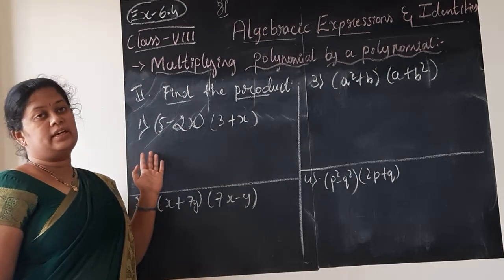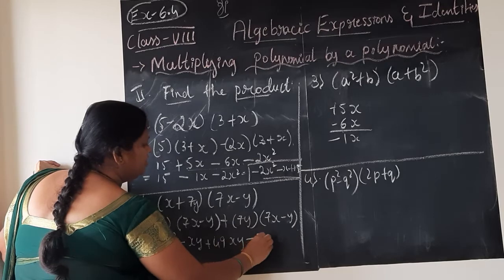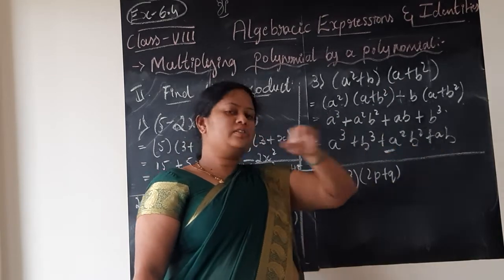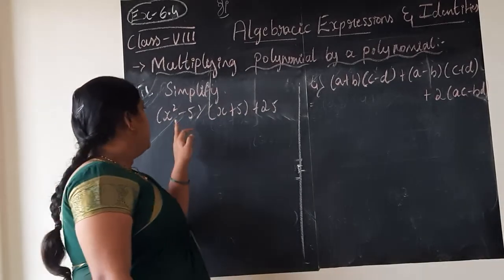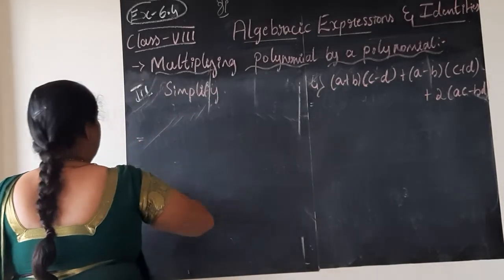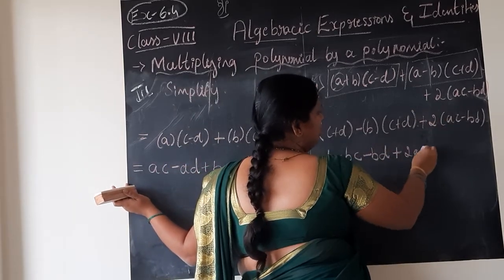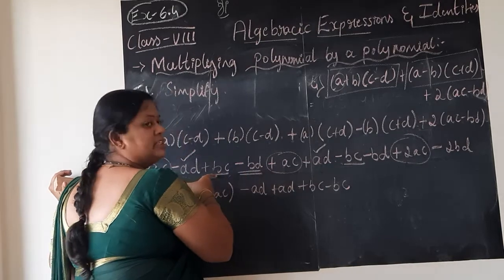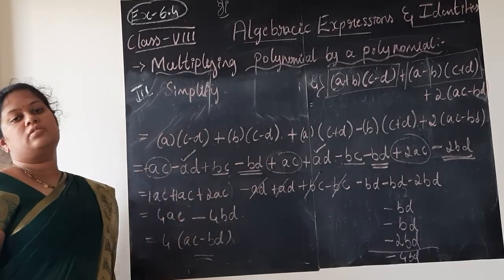Algebraic expressions Ex-6.4 continued